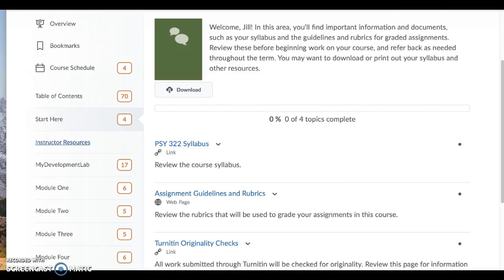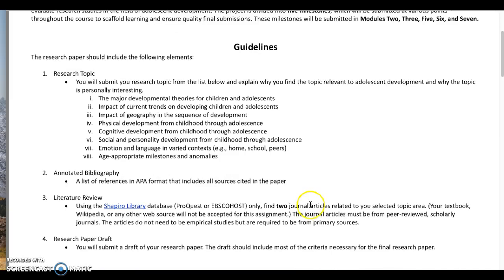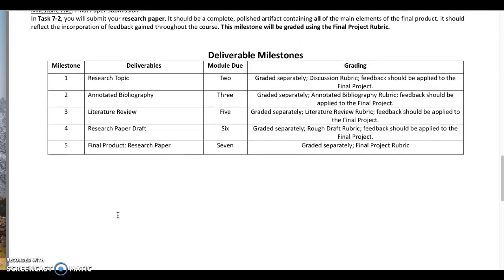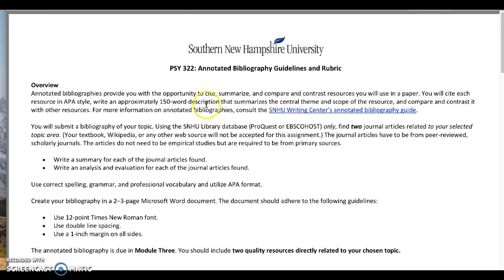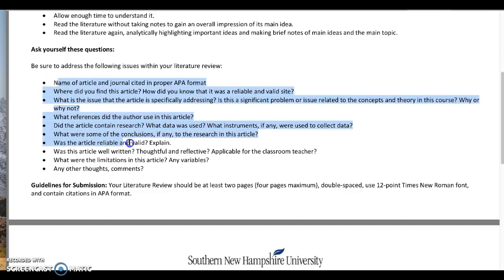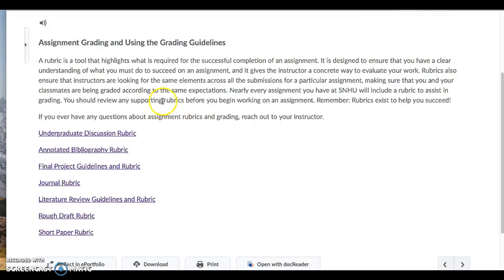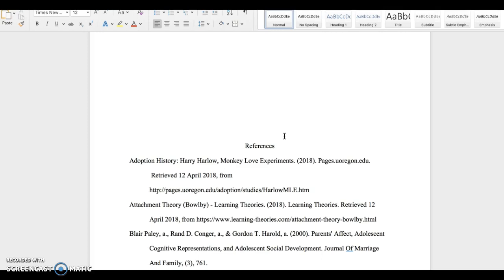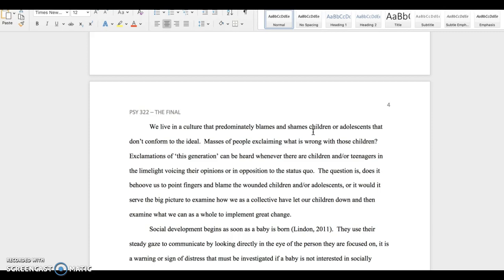Final Paper Instructions